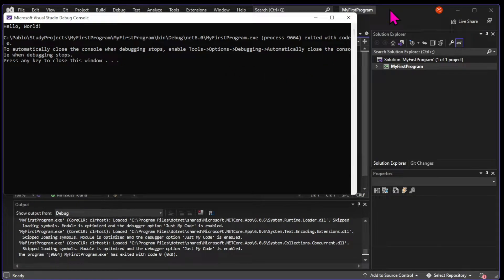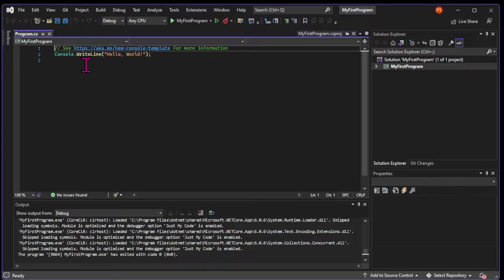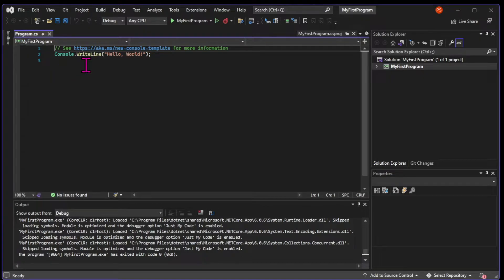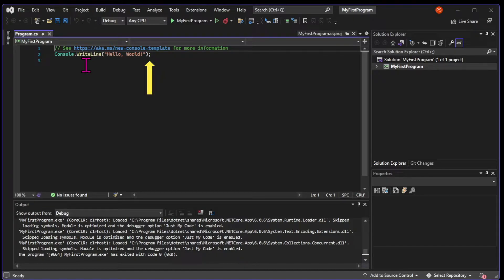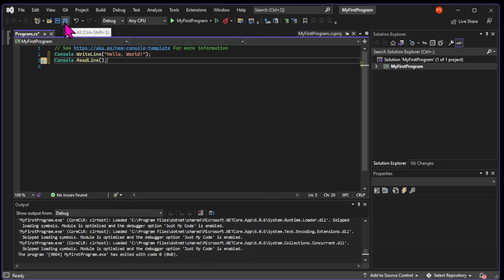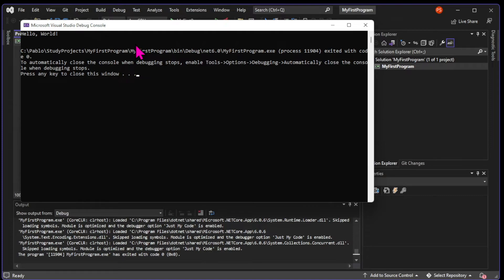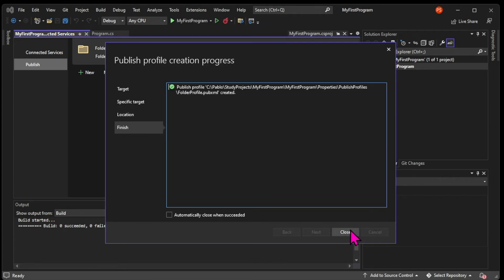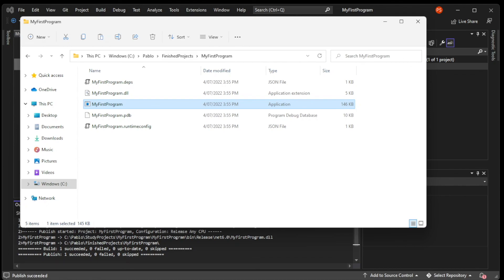Escape Tutorial Hell: Learn C# Building a Math Game in 2022 - Part 3 (Publish Your App)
In this video we're learning what comments and statements are and we're publishing our console app.

👨‍👩‍👦‍👦   Discord (add me and I'll add you to our community):
pablocappuccino#4729